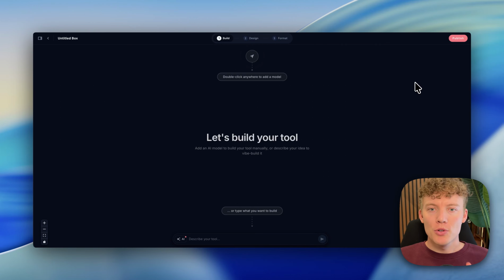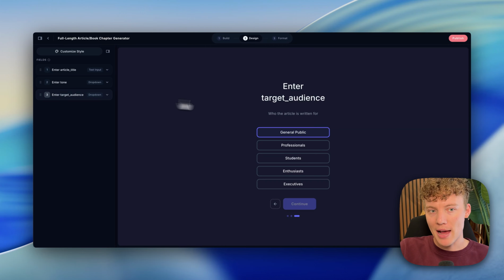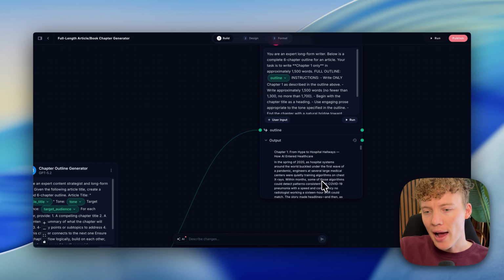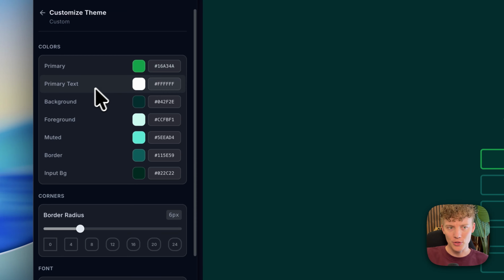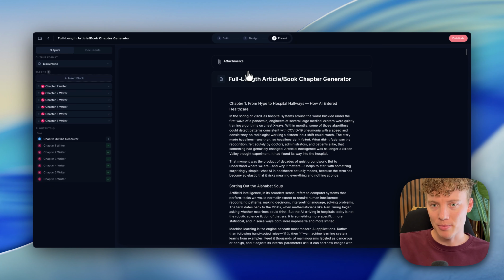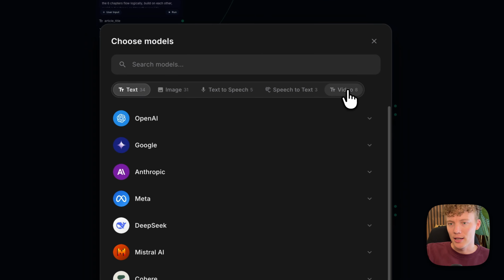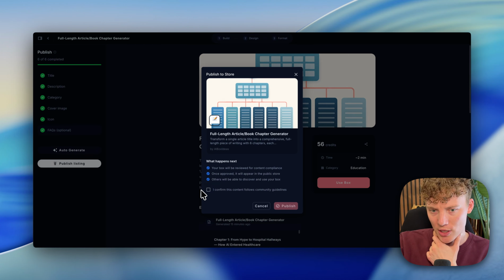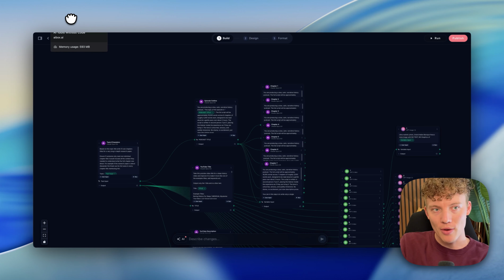AI Box Builder Tutorial: How to Build AI Tools with No Code!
Learn how to build powerful AI tools without writing a single line of code using the AI Box Builder. In this tutorial, we walk step-by-step through creating your own custom AI workflows, connecting models, and turning ideas into working tools. Whether you're a beginner or experienced builder, this is the fastest way to start creating with AI.